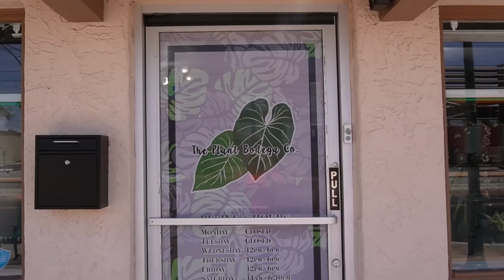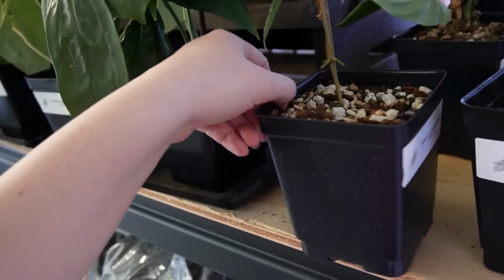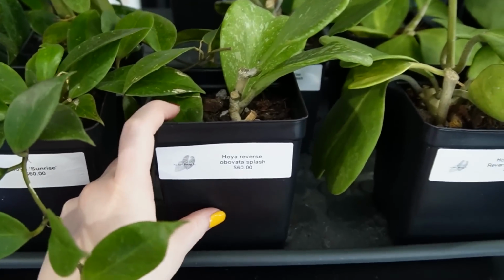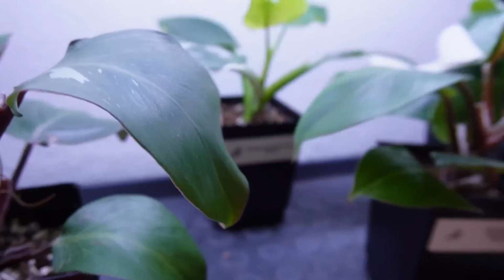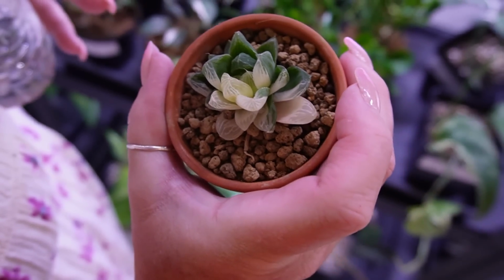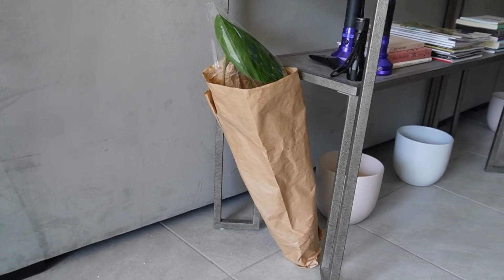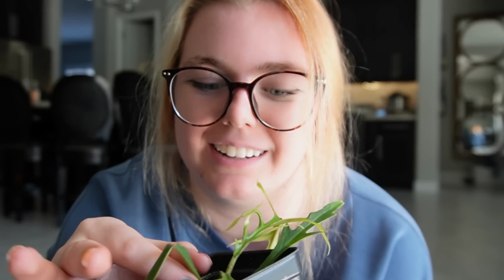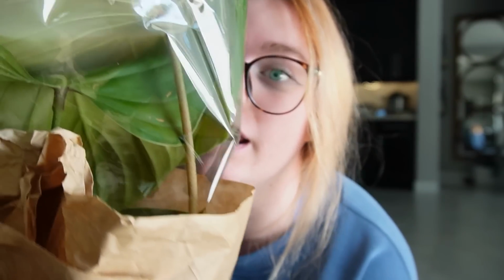EXCTING Rare Plant Shop Tour & Wishlist Plant Haul | Plant Shopping at The Plant Bodega Co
today i take you to the plant bodego co located in az! follow them here c:

thank you for having me, I cant wait to come back!

to join the discord after you become a member, visit the members only community posts, click the discord link, then you must roll react to the bottom of the rules section. then, youre in! welcome to the plant me fronds c:

MERCH!!!